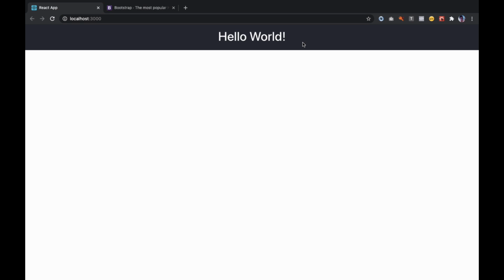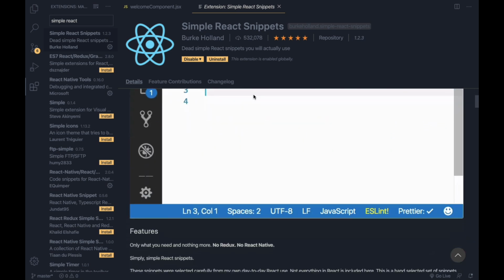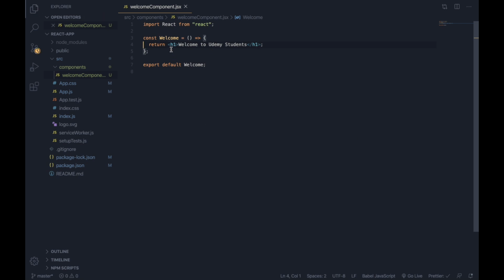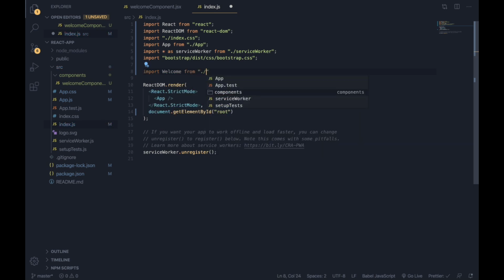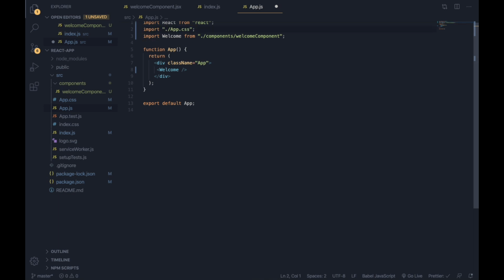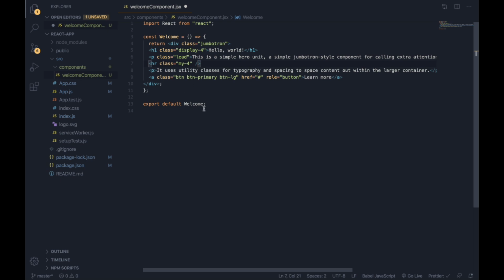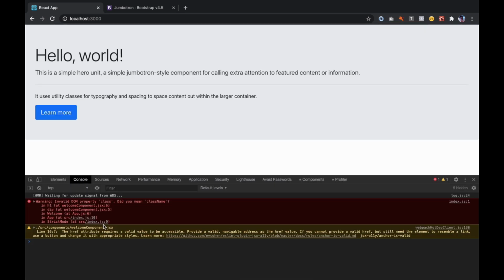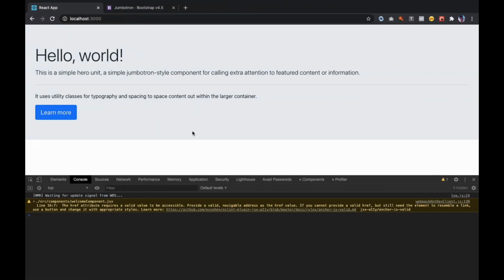How do we create Welcome Component in React js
Creating welcome component in react js with bootstrap library